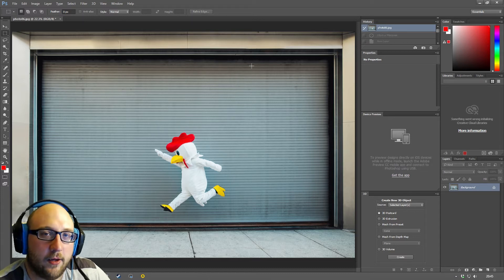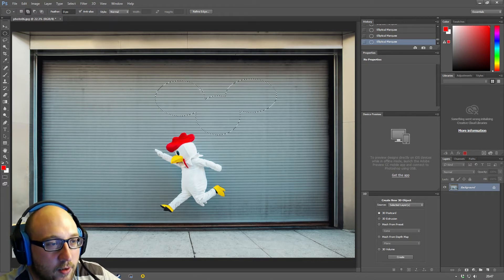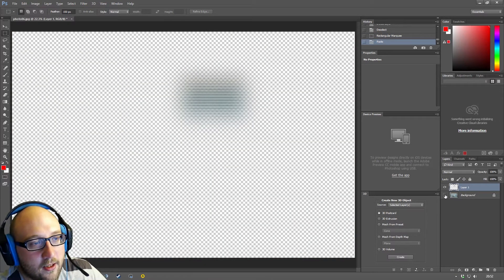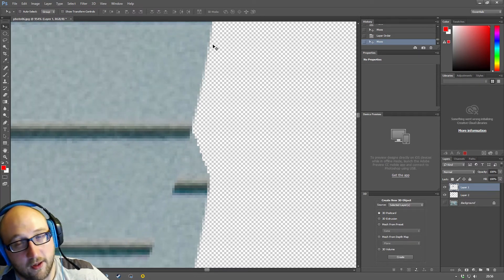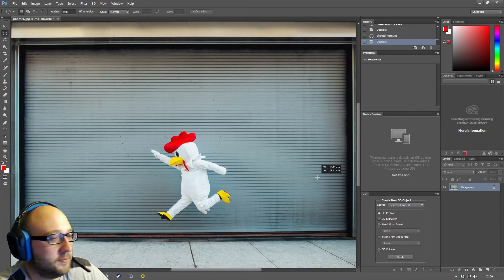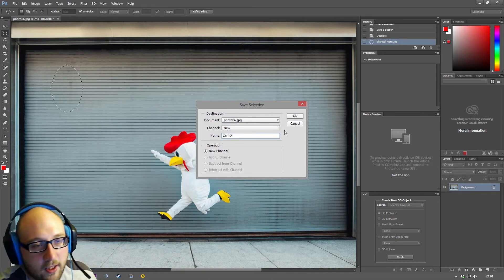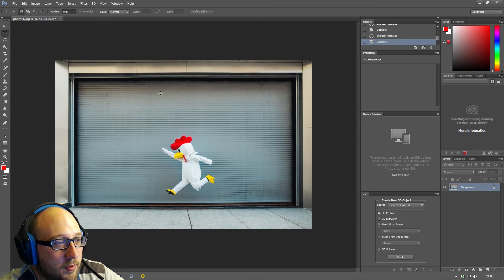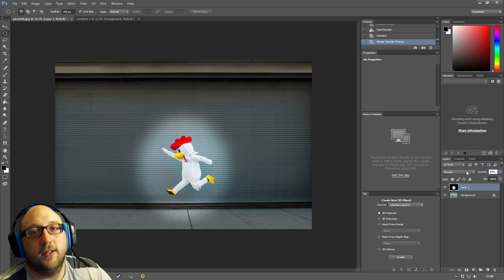Photoshop CC - Lesson 4 - The Marquee Selection Tool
This is my fourth Adobe Photoshop CC 2015 tutorial for the complete beginner. This is lesson four. In this tutorial I will cover the basic Marquee Selection Tool in detail explaining which settings do what and how the you can quickly make selections using the rectangle, circle and line selection tools. I will also show you some very quick use cases for these selection tools.

I will be adding hundreds of videos on photoshop covering each topic in as much detail as possible.